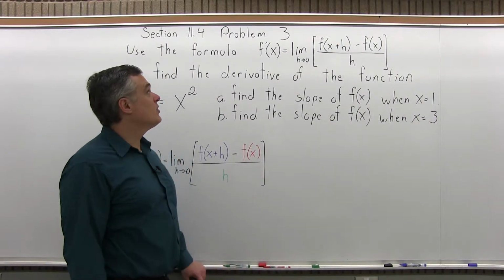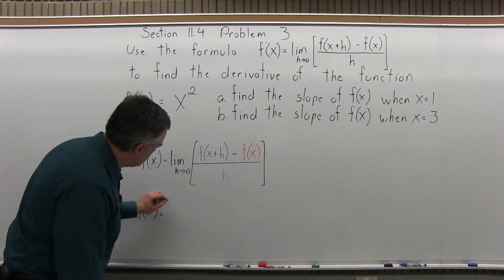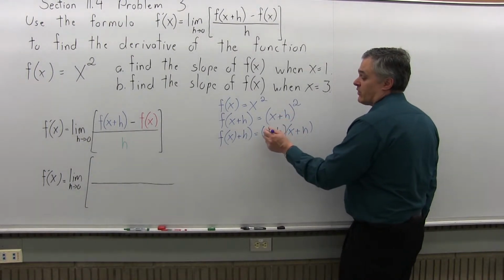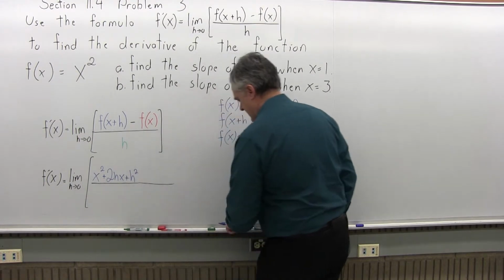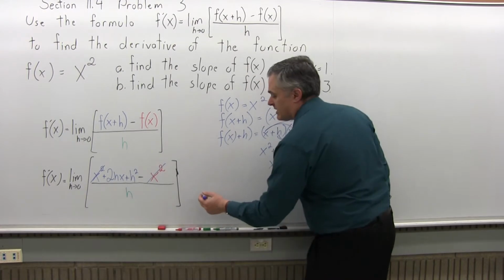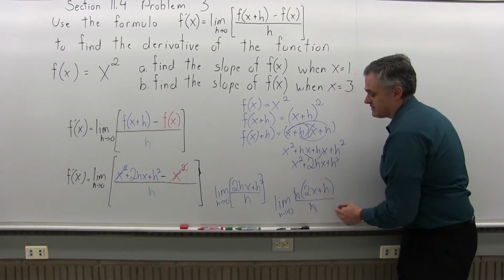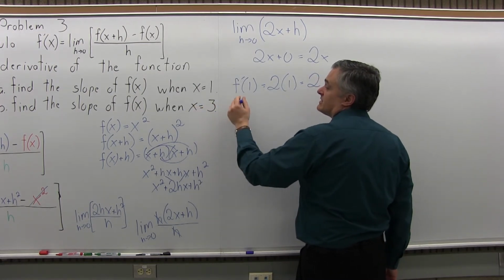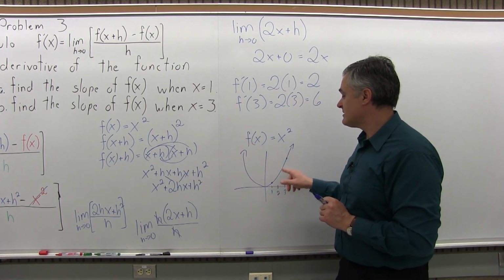MTH 132: Section 11.4 Problem 3 - Mathematics with Dan Avedikian